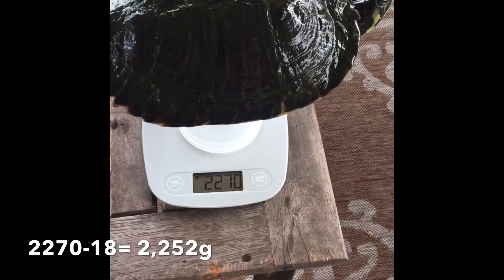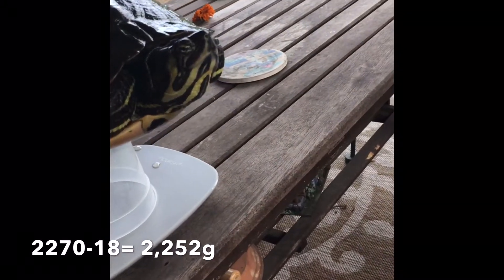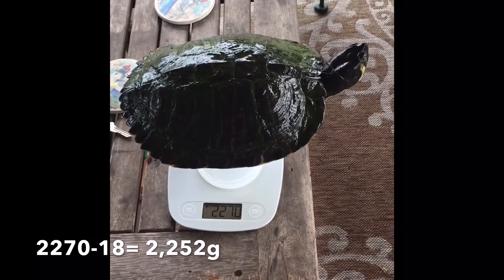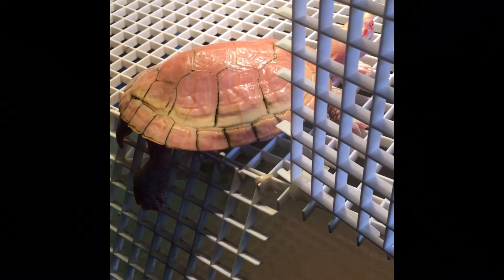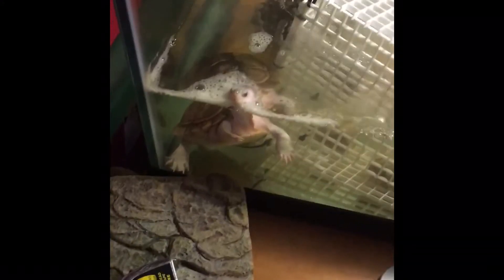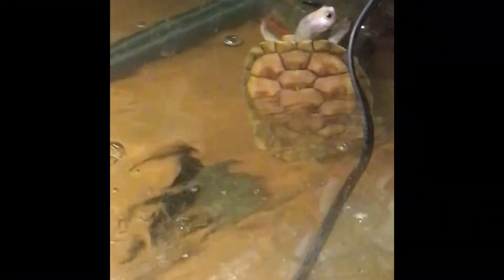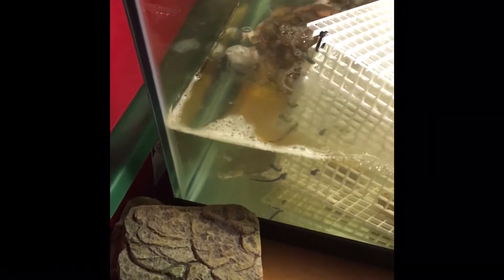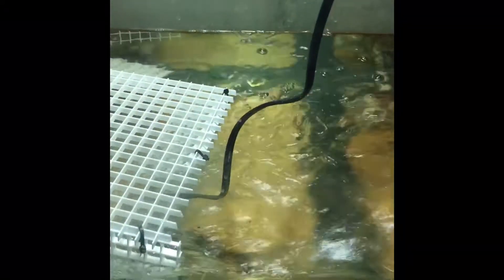How to breed turtles! Rare turtle breeding & tricks of the trade (+ read desc)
First step when breeding your turtles:

Get them to the correct size and weight! I feed my turtles twice a day (preferably, 3x) with blue buffalo salmon cat food & blue buffalo weight control chicken flavor for cats which are very protein and nutrient rich foods.

I feed veggies also, once a week and cuddle-bone once a week- they need cuddle-bone because it’s pure calcium and turtles need calcium to grow their shells as their shells are made of bone.

I also keep their water temp at 88-94F as this speeds up their metabolism and keeps them eating throughout the day.

Second step when breeding your turtles:

They must have hibernated/brumated! As, after their first brumation, they mature and their reproductive cycles kick into gear. Females start producing eggs, males start producing semen.

To brumate your turtles, they must be the minimum weight required to breed. They must be at least 1,500g (preferably 2,000g)
I also recommend they be the biggest they can get, which is 12in.
(Some turtles, like Shellbee, only grow to a certain size for many different reasons. I’m brumating her at 8in because she hasn’t grown for a year so I doubt she will get any bigger)
overall, the weight requirement is more important than the size requirement.

The rest of the steps:

I give some good guidelines here, gathered from other turtle breeders in the trade most notably @motheturtlewhisperer on instagram but it’s not all you need to know. Before brumating your turtles you need to do A LOT OF RESEARCH or else they could not survive brumation.